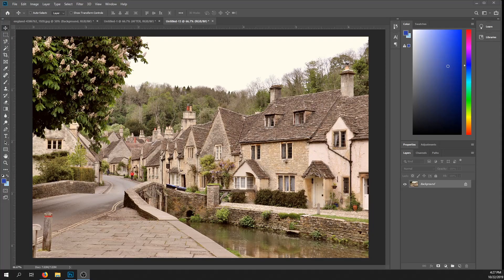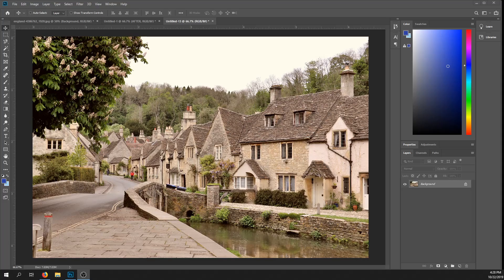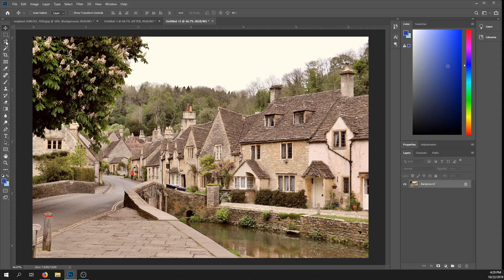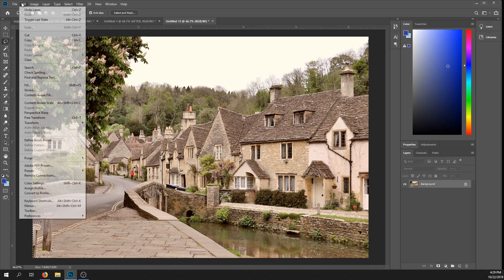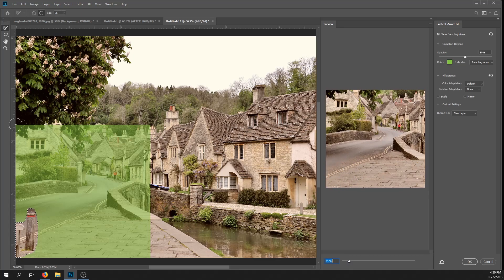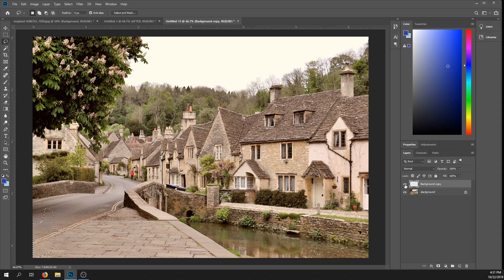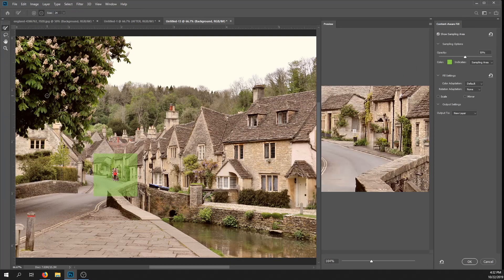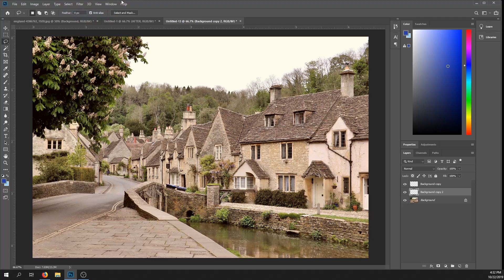How to Remove Unwanted Objects in Photoshop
Today we go over the content aware fill tool in photoshop cc. This is great from removing unwanted objects for pictures.